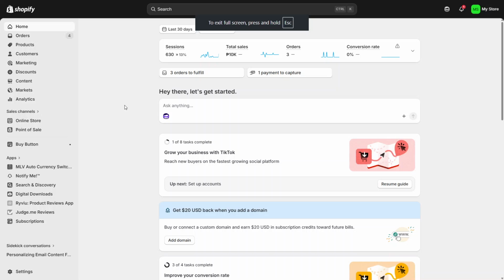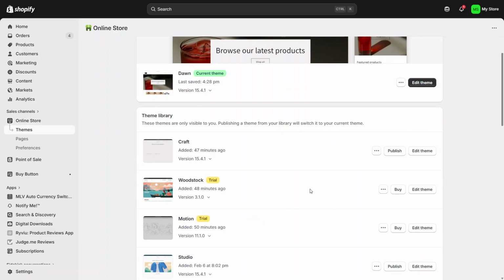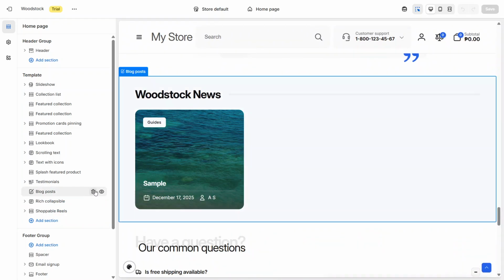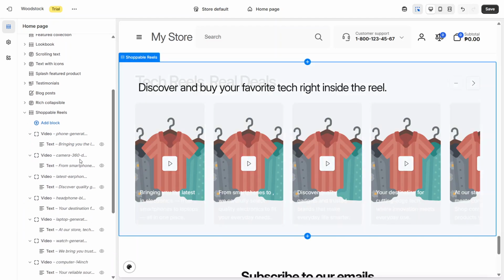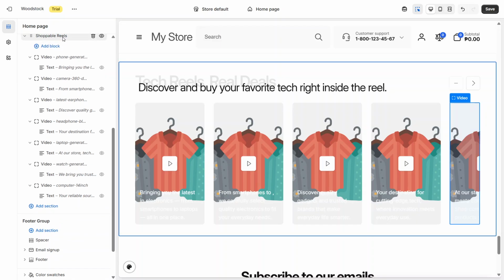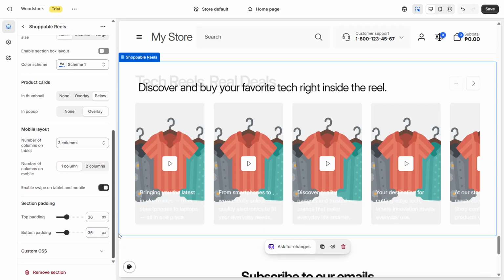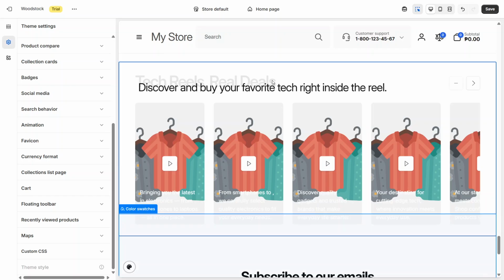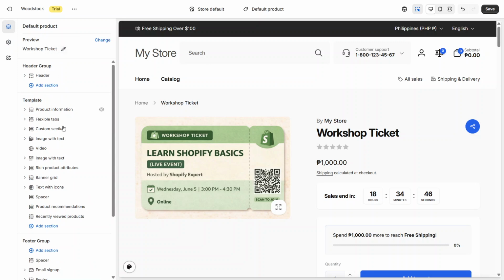How To Customize Shopify Woodstock Theme OS 2.0 (2026) | Theme Editor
In this video, you’ll learn How to customize Shopify Woodstock theme OS 2.0 step by step using the latest Online Store 2.0 features. This tutorial walks you through a live storefront so you can confidently apply every change to your own store. We cover header and menu layout, homepage sections, product page design, typography, colors, and mobile optimization, all using Shopify’s current theme editor. You’ll see exactly how to edit templates, use dynamic sections, and save presets without touching complicated code. The process shown here is fully updated for the newest Woodstock theme release, so you know you’re following the correct method that works right now. Watch to the end to build a clean, fast, and professional Shopify store your customers will trust.